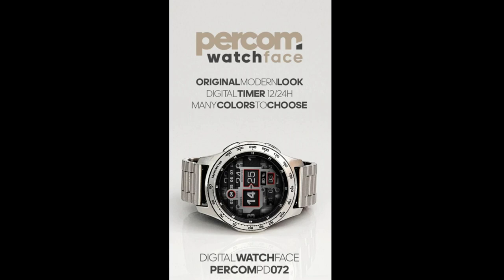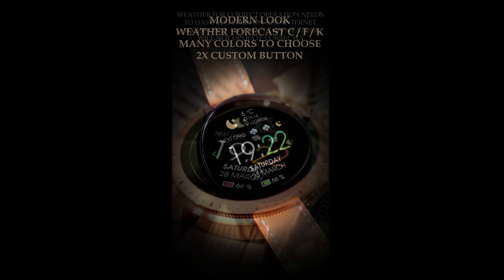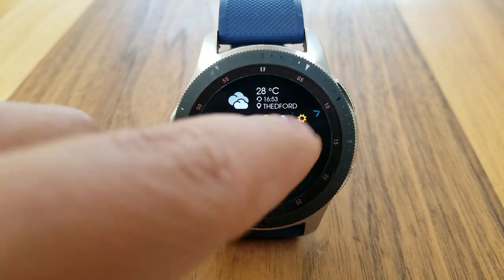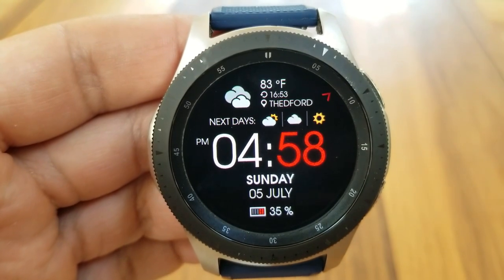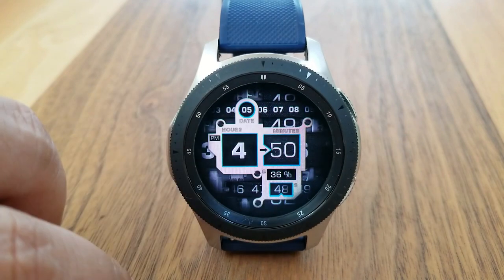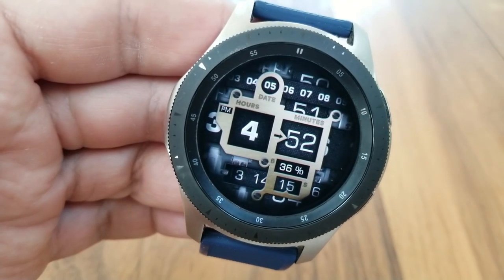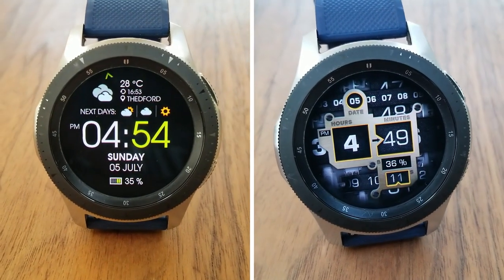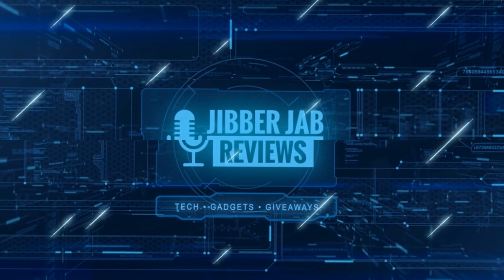Limited Coupons to Giveaway! Samsung Galaxy Watch Active 2/Galaxy Watch Faces by Percom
30 coupons will be given away to random and lucky viewers of the channel!  Leave a comment below in order to participate and if you are selected as a winner I will leave a reply to let you know how you can get the code!

Samsung Watchfaces
Smartwatch